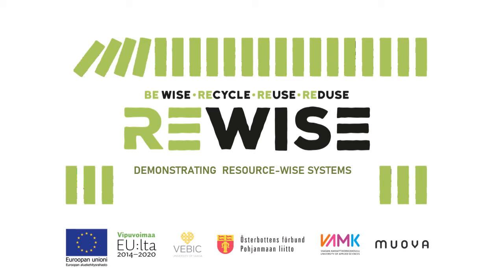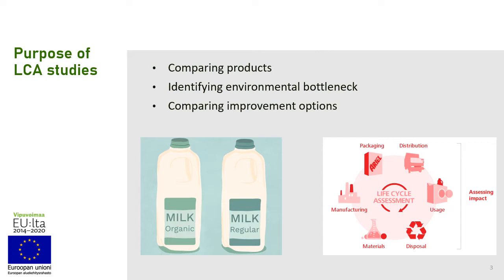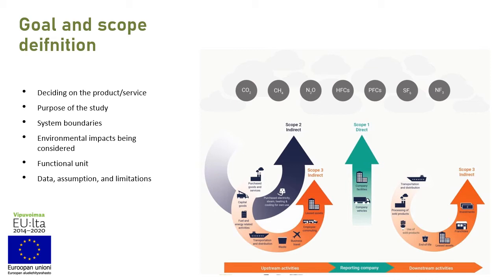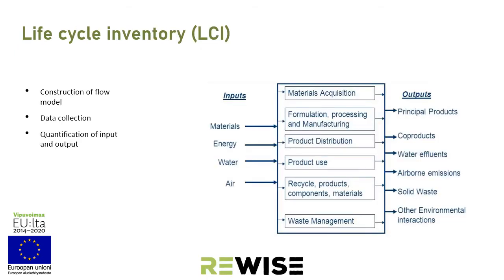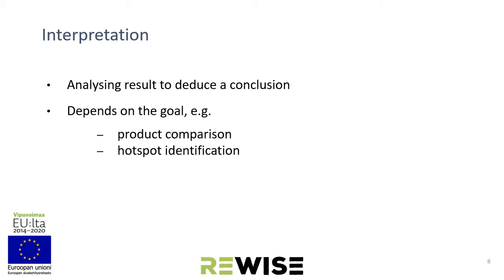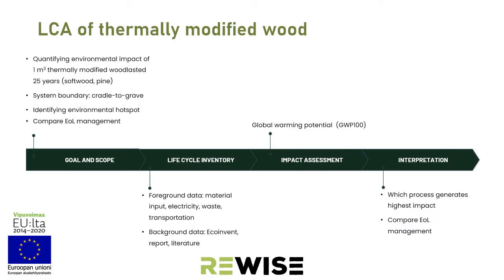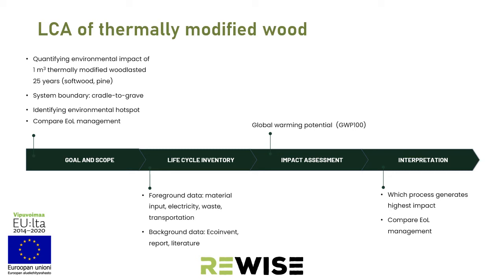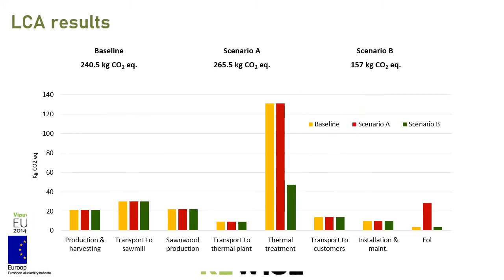LCA calculations for production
Expert presentation about information and calculations for life-cycle analysis in the development of resource-wise production